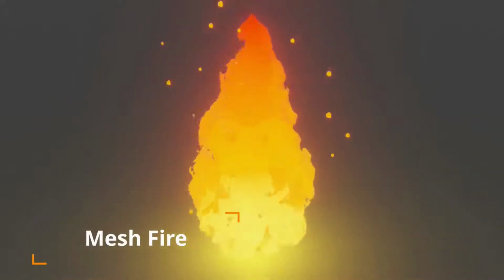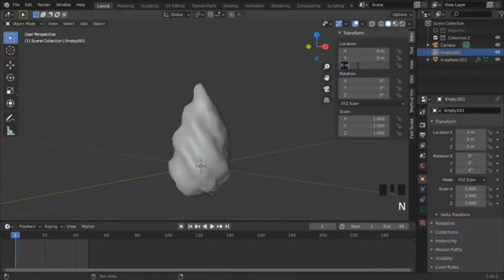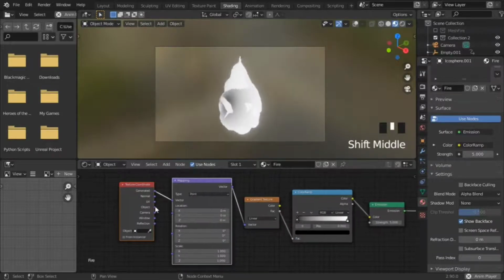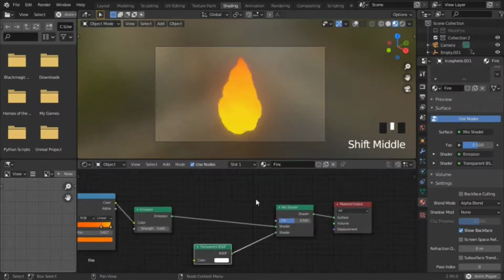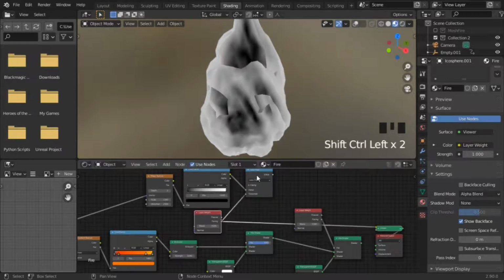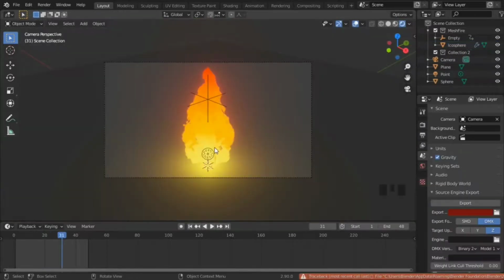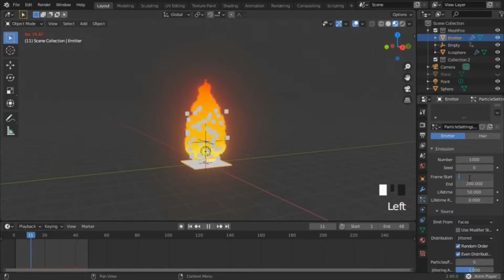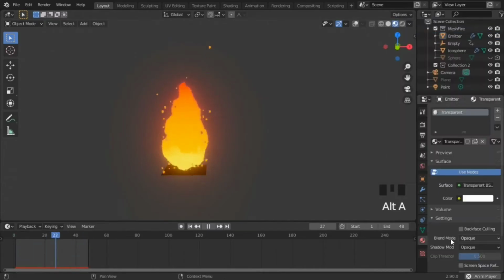Blender Stylized REALTIME MESH FIRE TUTORIAL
Blender tutorial. What do you want in the description?

Stylized, realtime, procedural fire.